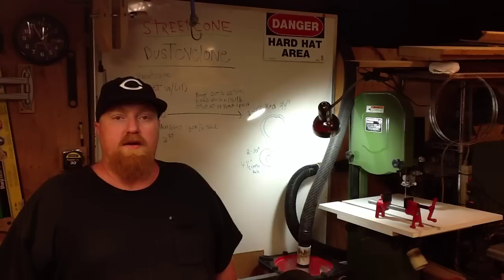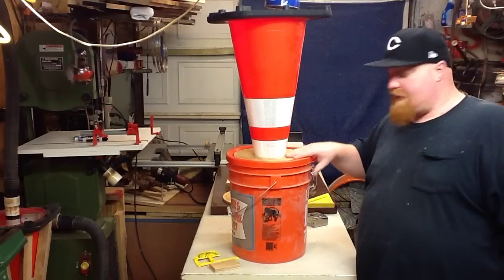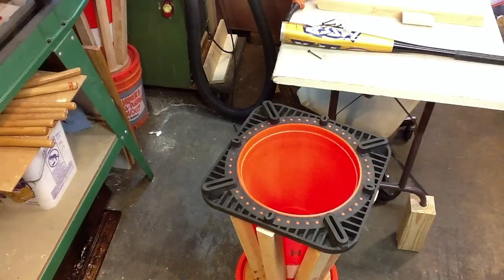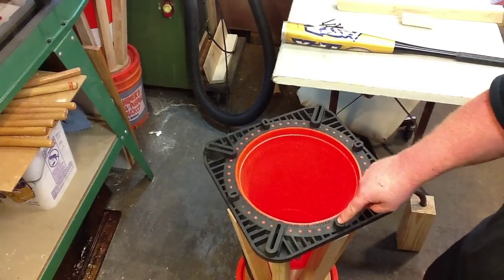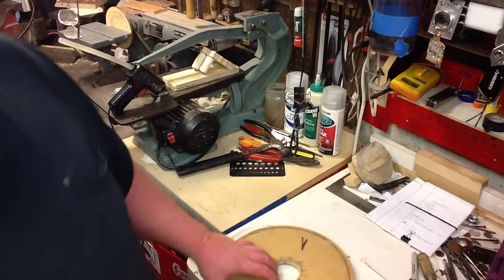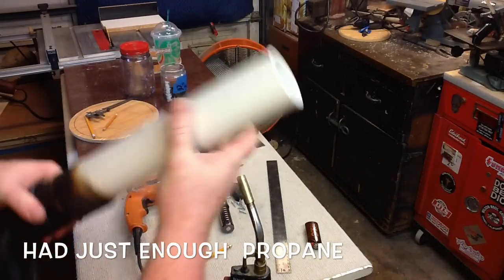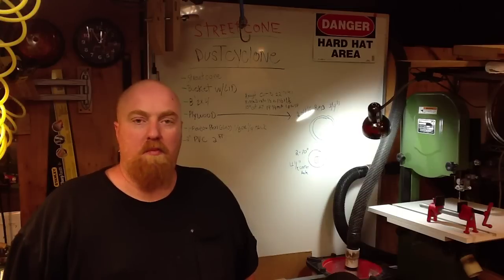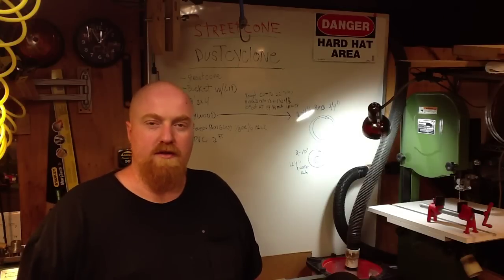Street cone dust cyclone build-015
In this video I build a dust cyclone using a street cone and a 5 gal bucket
I use a couple pieces of scrap plywood and a 8 foot 2x4 for supports
I also use a propane torch to heat up some 2 inch PVC to fit my shop vac hose .
This is a cost effective way to build a dust cyclone for a shop vac that anyone can make for just a few bucks with a few parts

street cone

Hey guy's did you know about my new channel for Talky Tuesdays ?

It's where I will be talking about Project videos and giving more details and i'll throw in a few bloopers also haha , I will also be answering comments so leave a question and i'll answer them on talky Tuesdays
I  will  also be talking about what's coming up in the shop including  tool talk, so don't miss out

Share this vid with your friends

check out this awesome vid